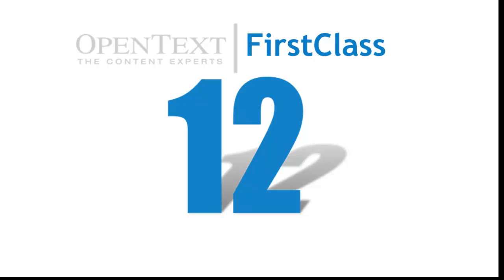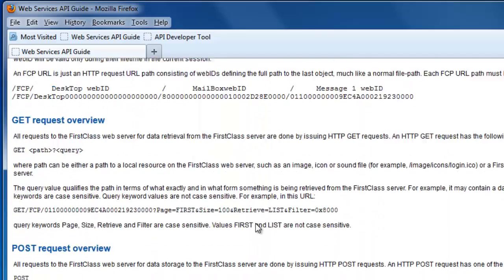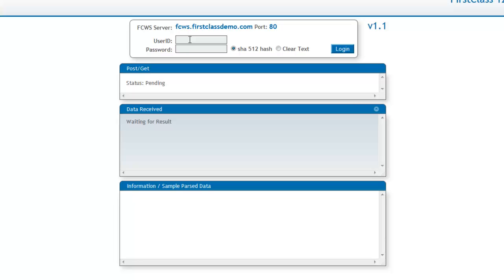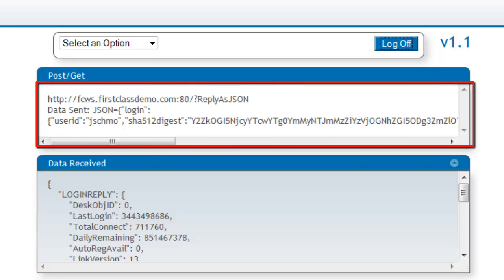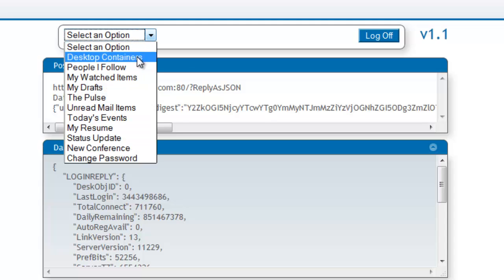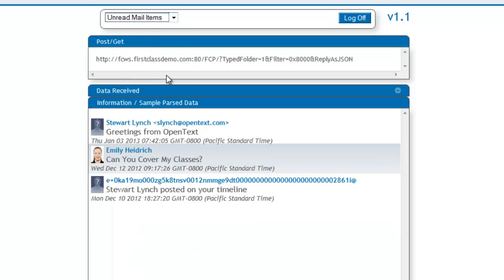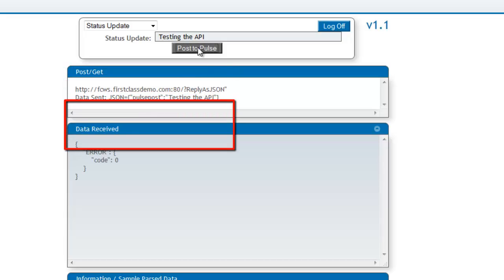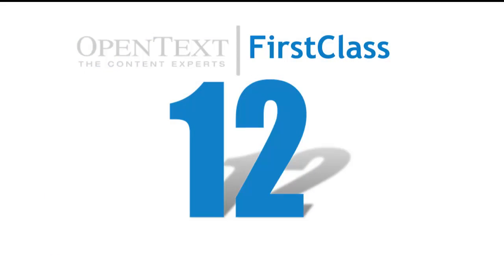FirstClass 12 API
An overview of the new FirstClass 12 API and API Developer Tool